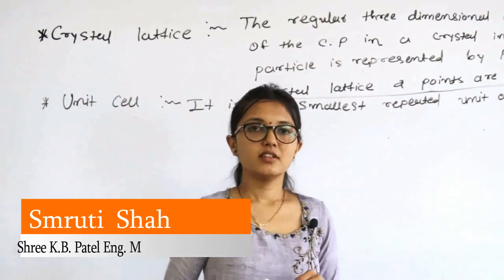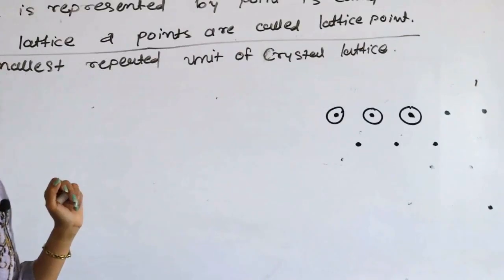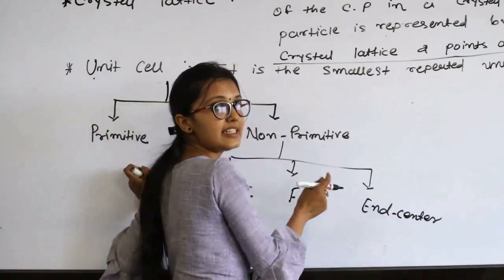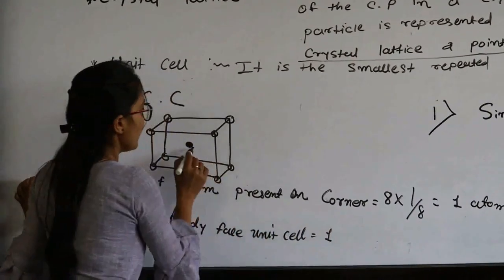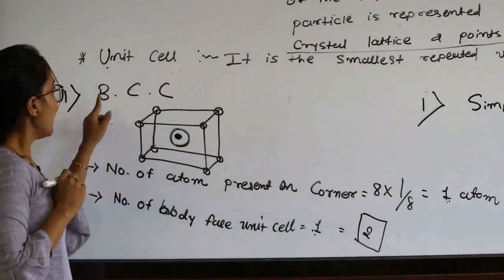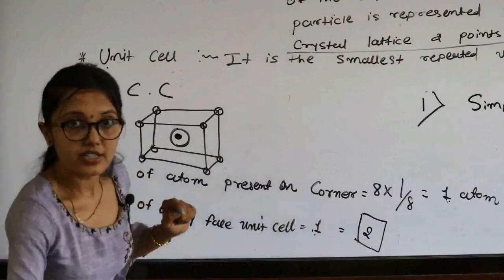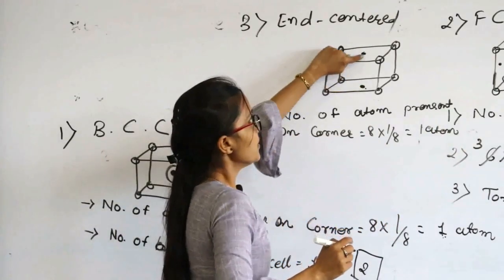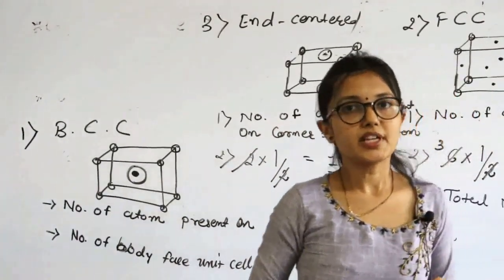Std 12, Chemistry, Chapter-1, Part-03